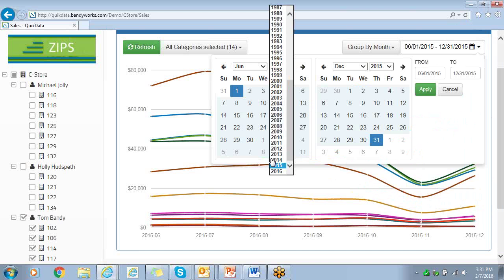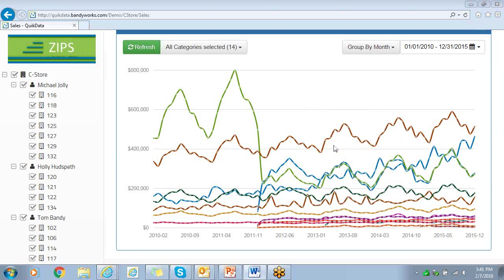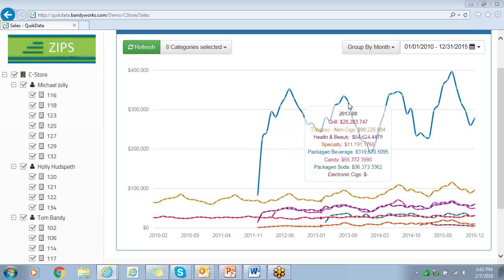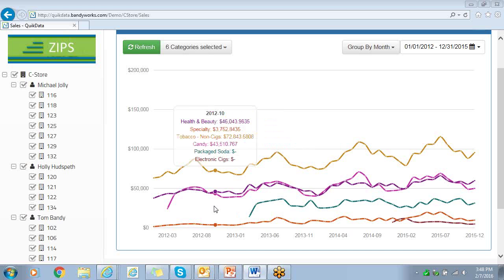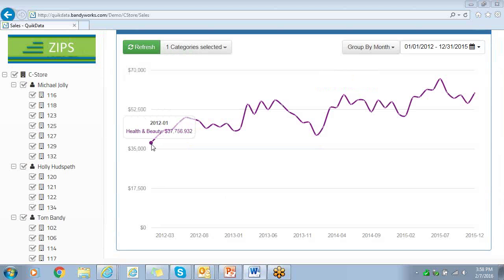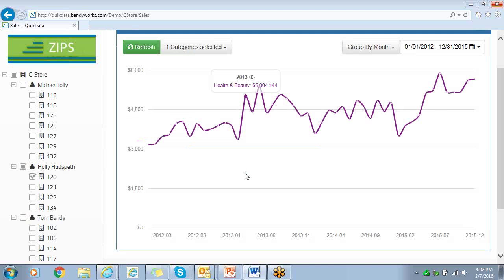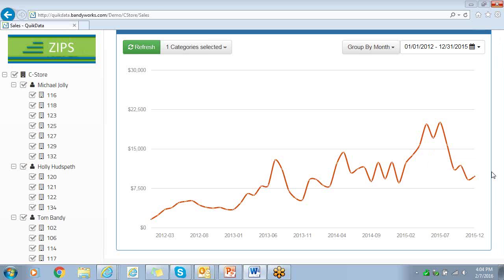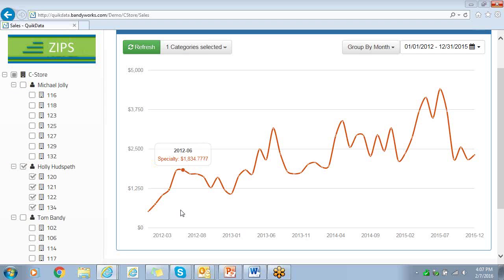Quik Data Sales Trending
Quik Data allows you to see your total sales by company, division, district and store.  Select the categories you would like to see, and the time frame.  See years of data to see your trends, down to a day to view up to date performance.